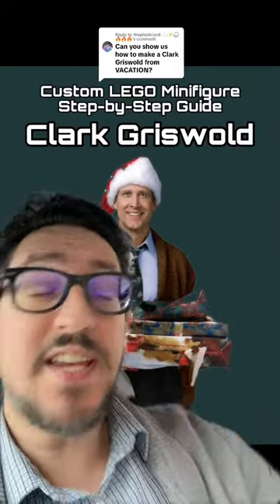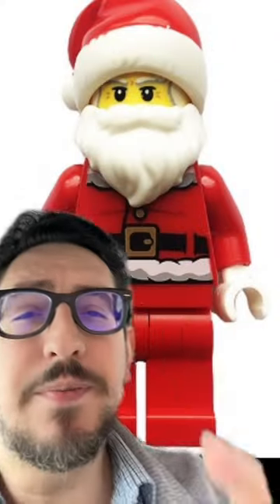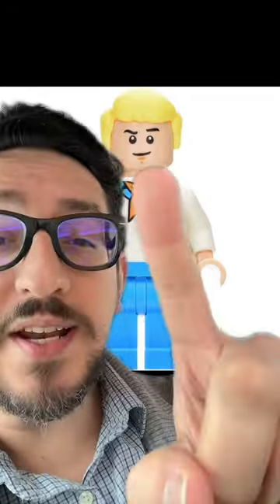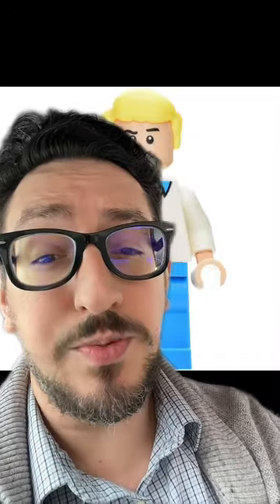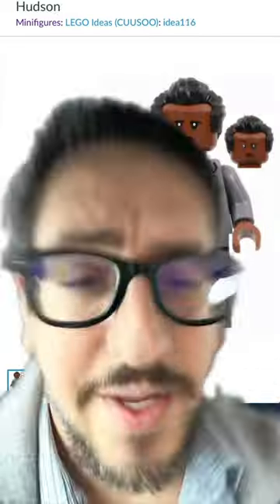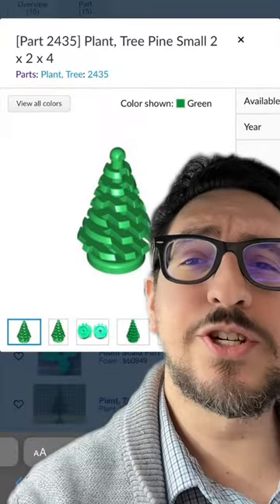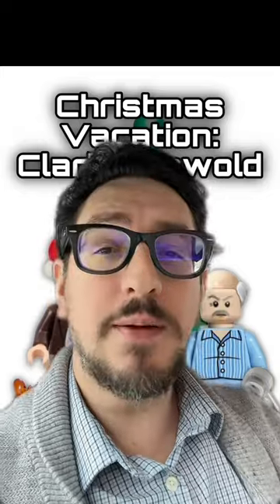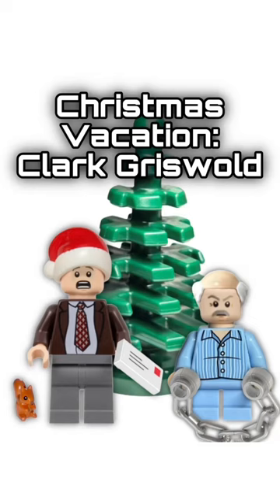How to Make Clark Griswold Christmas Vacation LEGO Minifigure